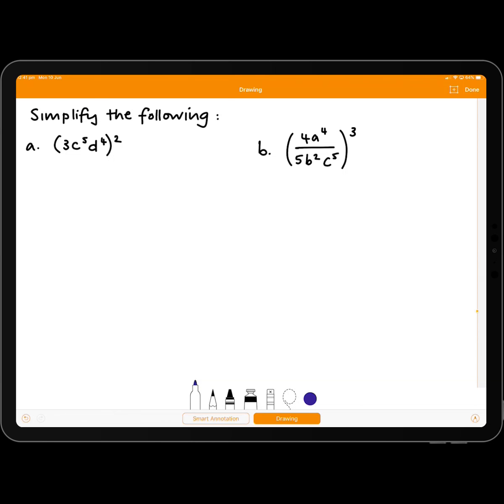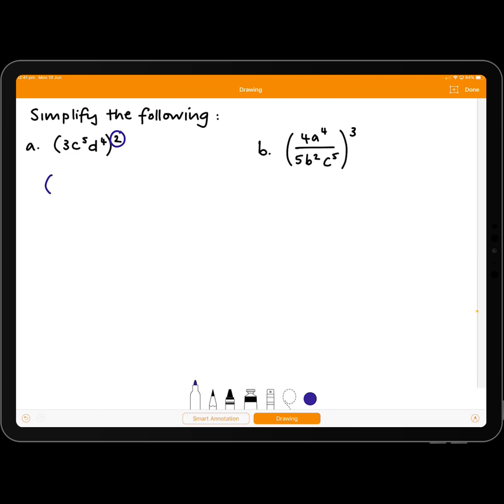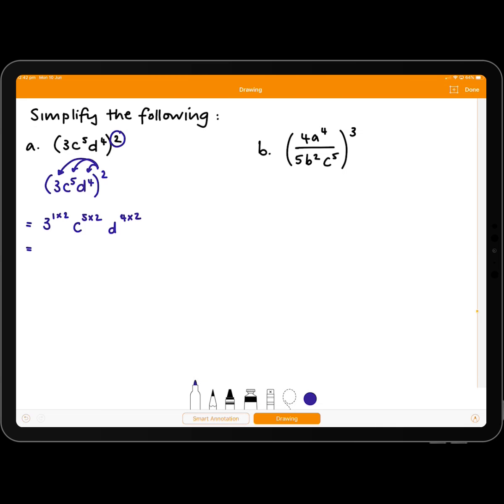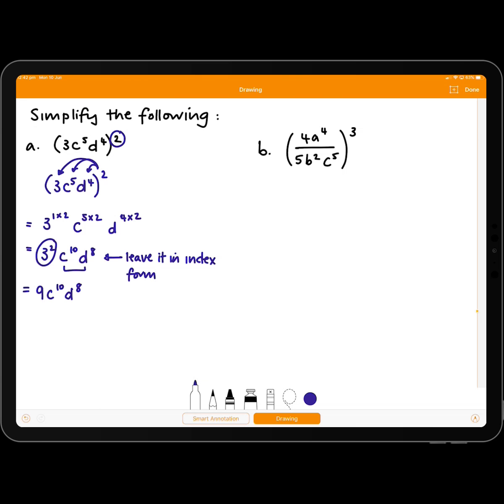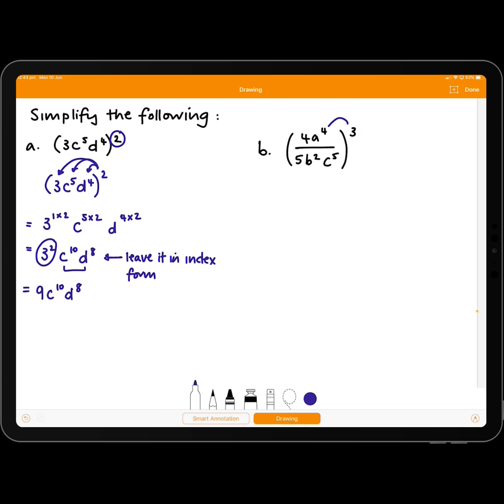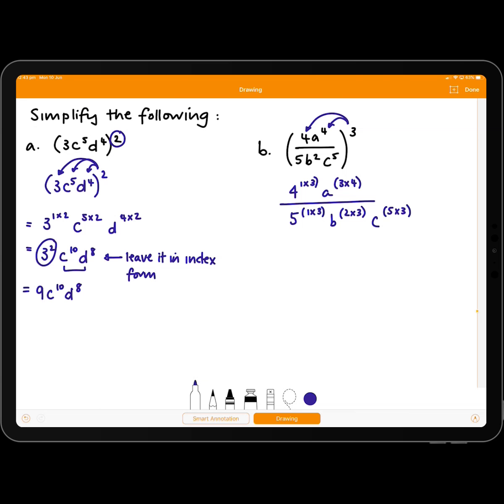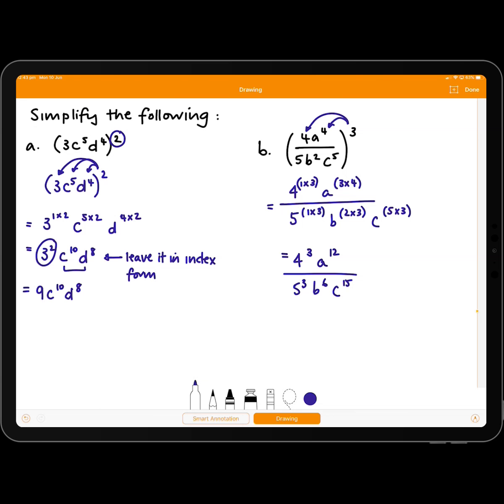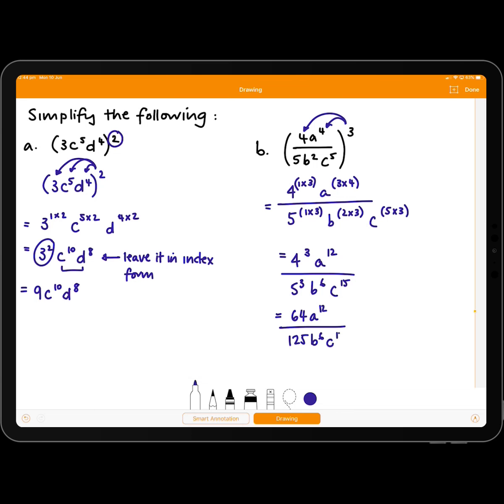Index Laws Expanding brackets with powers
These examples look at approaching index laws that are enclosed within a bracket and are then raised to a power.